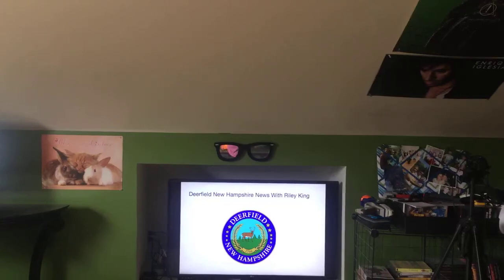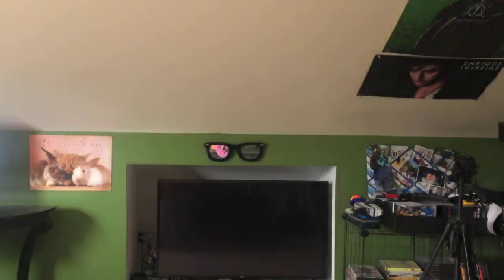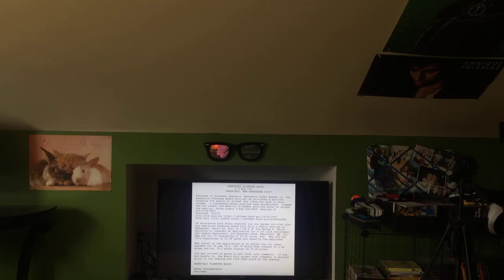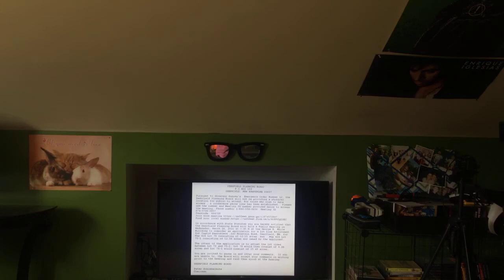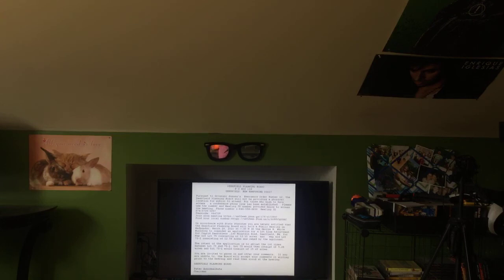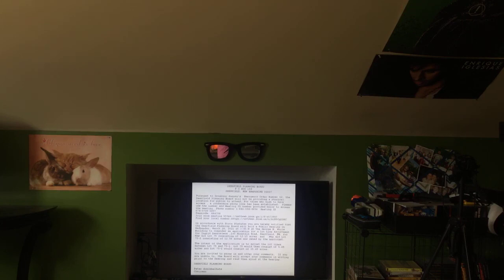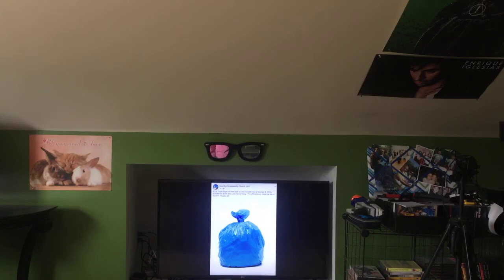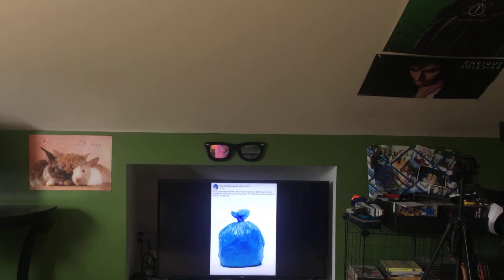Deerfield New Hampshire News With Riley King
Message from Deerfield Community Church, UCC - BLUE  trash bags for litter pick up are available now at George B. White outside the  front door, per Denny Greig.  The official town  clean up day is  April 17.  Thanks all!